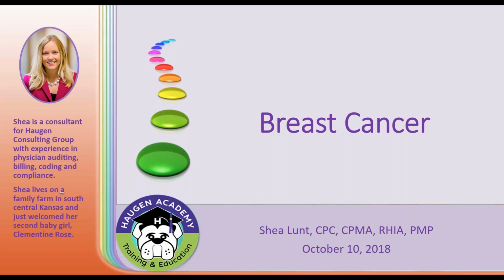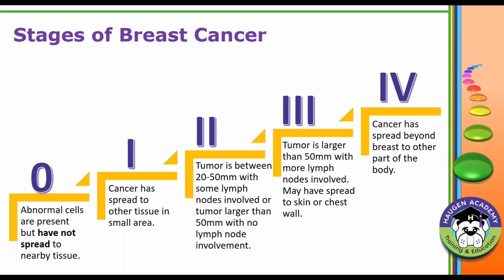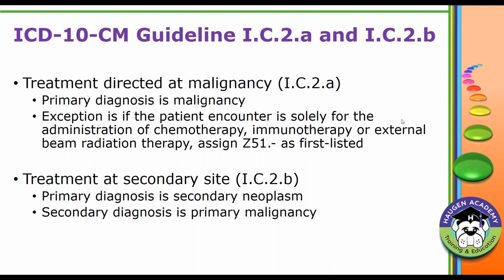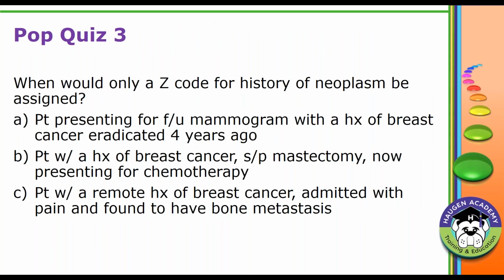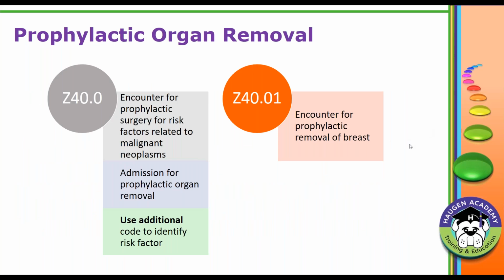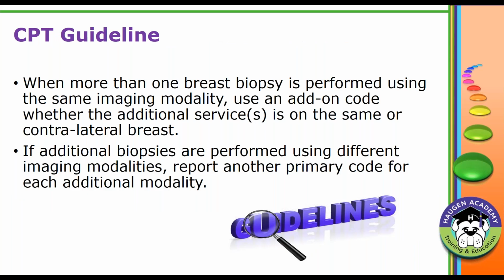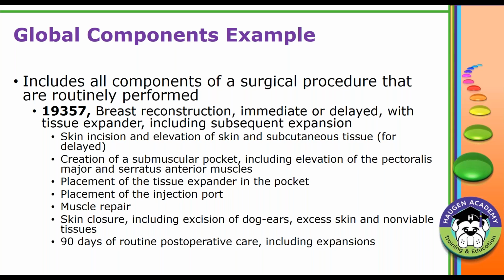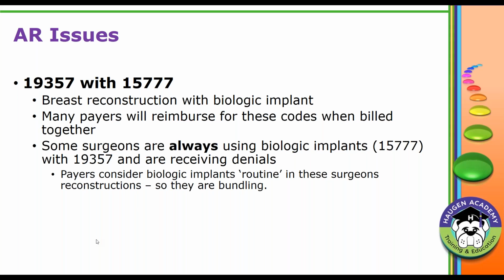HCTV: Webinar - Breast Cancer Coding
This webinar was recorded on October 10th, 2018. The slide deck for this recording is not available.

October is breast cancer awareness month – so we’d like to review some coding basics pertaining to breast cancer. This webinar covers diagnosis coding, what the various breast cancer diagnoses mean and includes procedure coding – the various procedures that a woman with breast cancer might under go. Join us for this informational webinar!

Objectives:
Illustrate Anatomy and Terminology pertinent to breast cancer;
Assign correct ICD-10-CM codes;
Determine correct CPT codes for breast cancer procedures

0:00 Introduction
0:47 Objectives
1:01 Facts About Breast Cancer
1:27 Good News
1:52 What is Neoplastic Disease?
3:29 Lymph System
5:09 How Does Cancer Start in the Breast?
5:57 Tumors
6:52 Tumor Grades
7:51 Stages of Breast Cancer
8:53 Types of breast cancer
10:27 ICD-10-CM Neoplasm Classification
17:50 Sequencing of Neoplasm Codes
25:14 Category 251: Chemotherapy, Immunotherapy, Radiation Therapy
26:15 Pop Quiz 4
29:38 Pop Quiz 5
30:56 Prophylactic Organ Removal
31:53 Documentation
32:26 Breast Ultrasound
33:14 Mammography
34:13 Breast Cancer Diagnostic
34:39 Other Breast Radiology
36:52 Types of Imaging Guidance
37:28 Breast Biopsy with Placement of Breast Localization Device(s), Percutaneous
38:08 Steps in Coding Breast Biopsies
38:32 CPT Guideline
39:13 Breast Excision vs. Mastectomy
40:37 Partial Mastectomy
42:33 Radical Mastectomy
44:25 Reconstruction Codes
46:29 Global Components Example
47:31 Expansion Follows Mastectomy
50:44 Case Scenario - 11970
51:41 Shaping is Included
52:18 Shaping, Tattooing
54:29 References